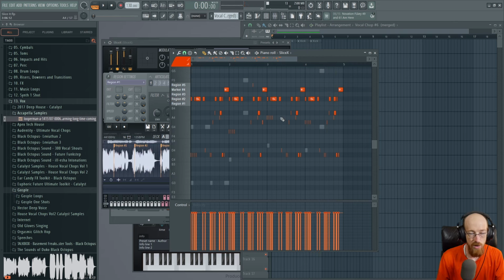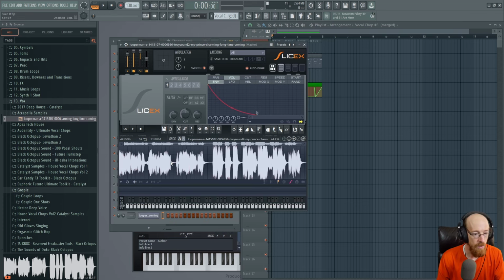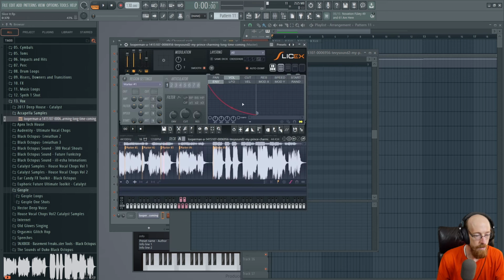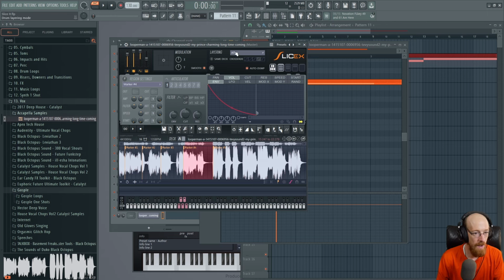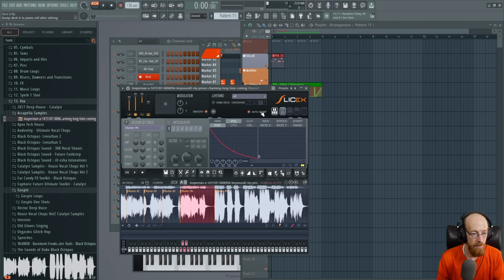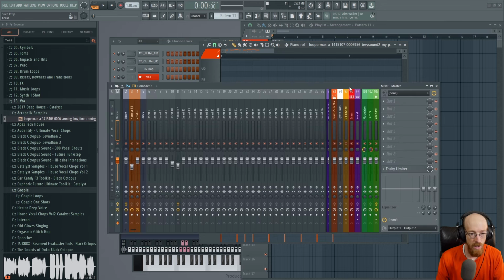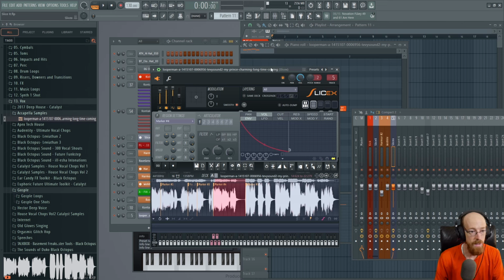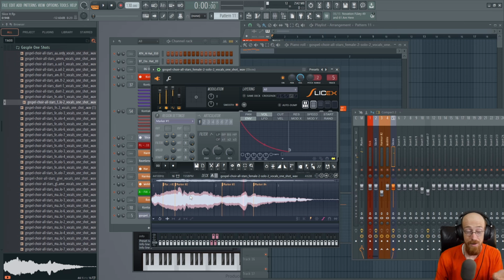FL Studio - Slicex Chopping Vocals | Eric Burgess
Slicex is one of my favorite ways to chop audio up and a go to way to get some cool vocal chops going quickly! We set such a chain up in this video.

Time Stamps
00:00 Intro
00:12 Demo
00:36 The Basic Idea
00:52 Post FX
01:44 Making a riff from scratch
05:39 Re-pitching it
06:09 Moving markers
08:19 Adding FX
09:28 Finding new Marker Spots
10:10 Changing the sample out